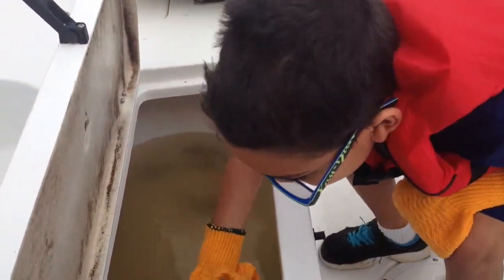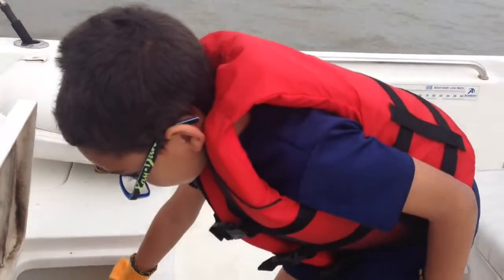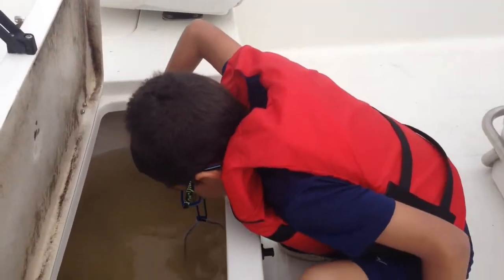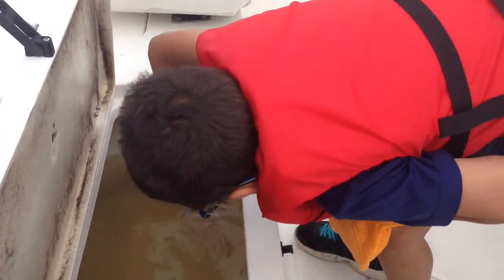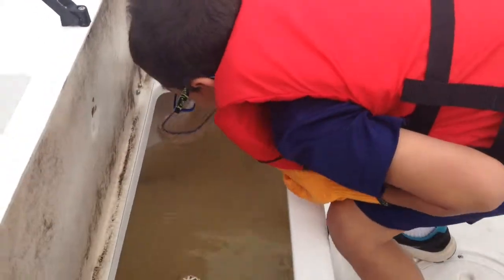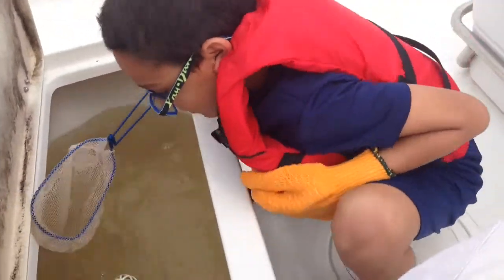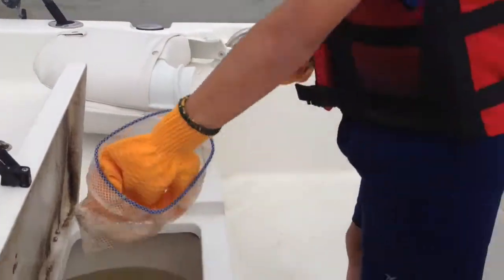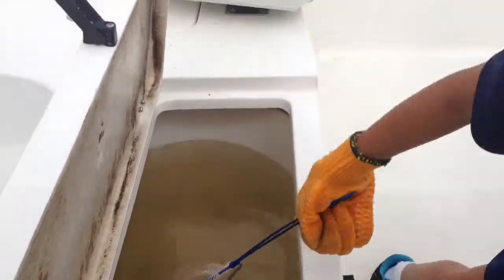Managing the bait